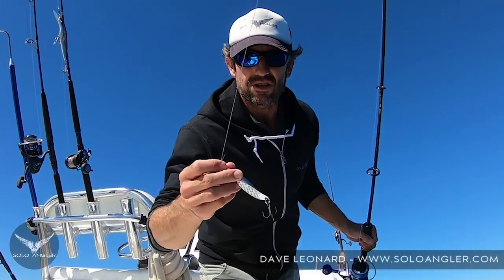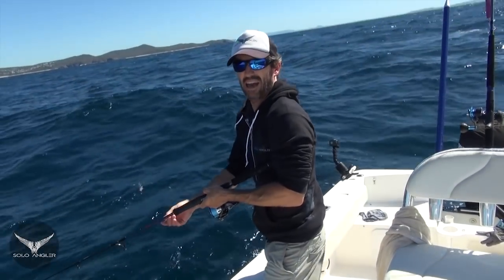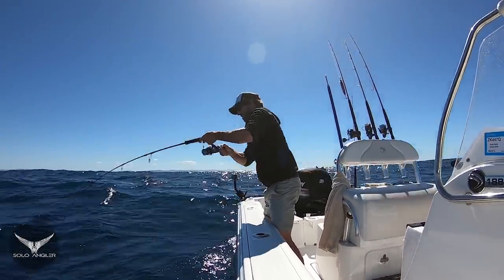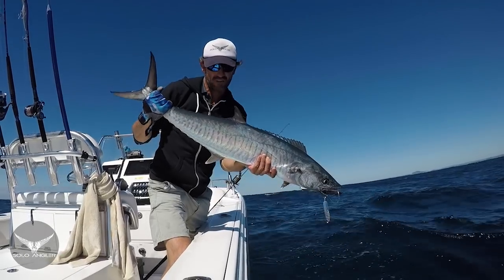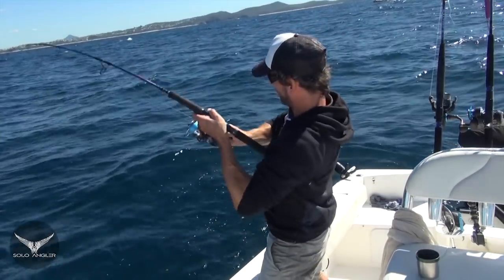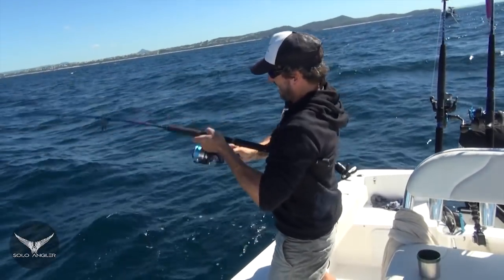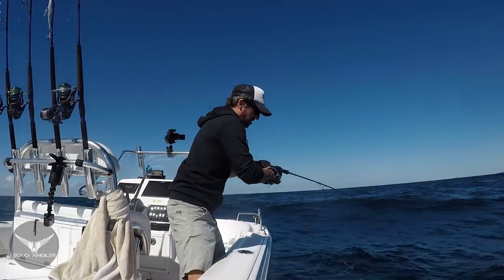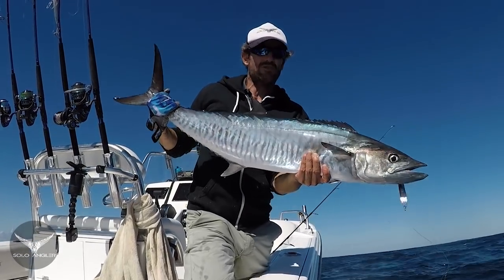Spanish Mackerel Smashing Fast Retrieve Jigs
This is the most exciting way to catch Spanish Mackerel, on a fast retrieve jig.  This footage is taken from my "Advanced Mackerel Techniques" film available

Gear Used In This Film
Daiwa Saltist Ltd 4000 Reel
Daiwa Saltist Demon Blood 62S-2/3 Rod
Daiwa 30lb J-Braid
Arma 60g Metal Jig

Boat
Edgewater 188cc

Sounder
Simrad NSS12 Evo3